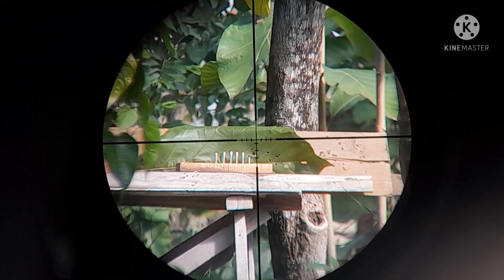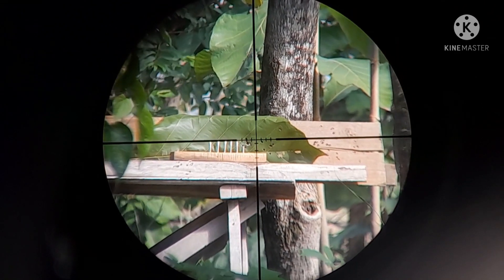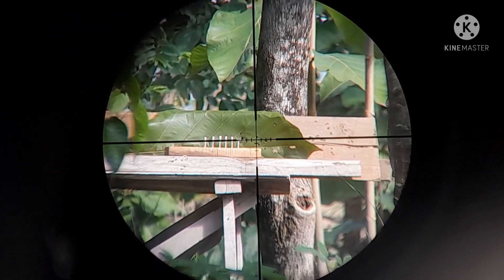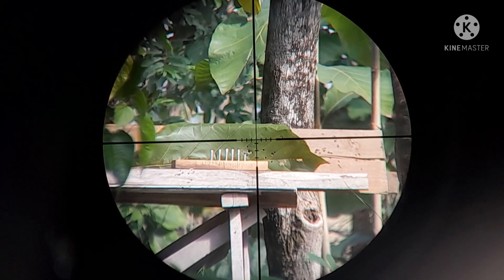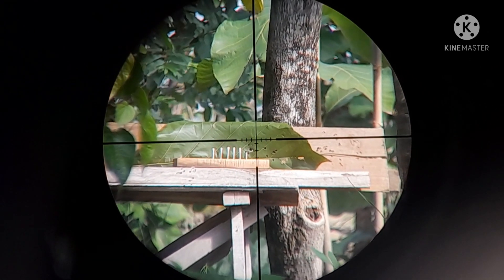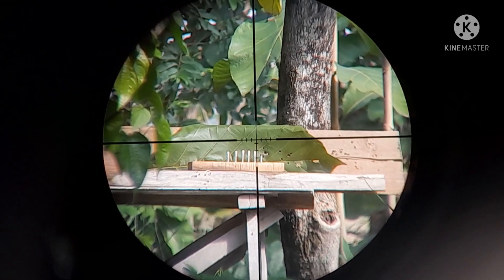Blek Jeger || Testing n3mbak cotton buds jarak 25m dengan 3x pompa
Blek Jeger, hari ini kita tes uklik tiger full upgrade, 3x pompa jarak 25m mimis qys, tele vortex, laras H2s od14 alur 8